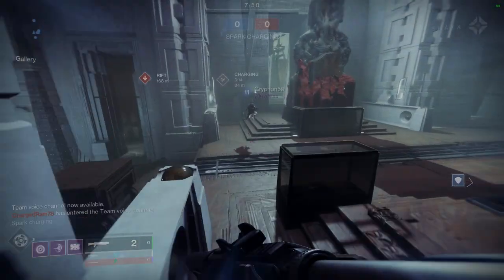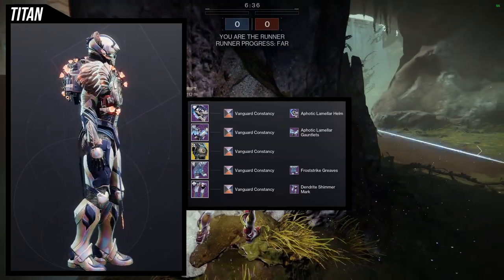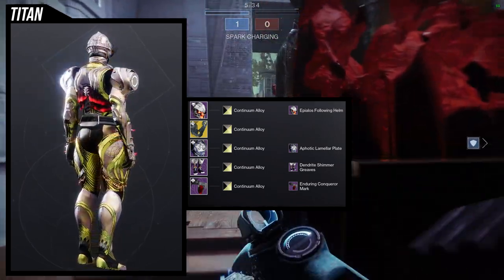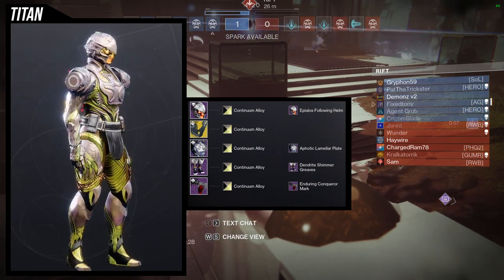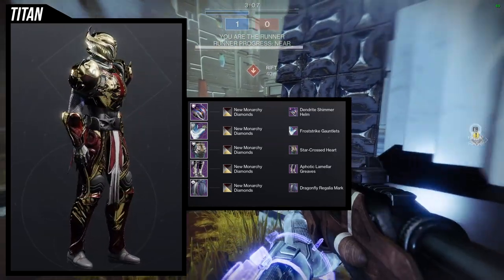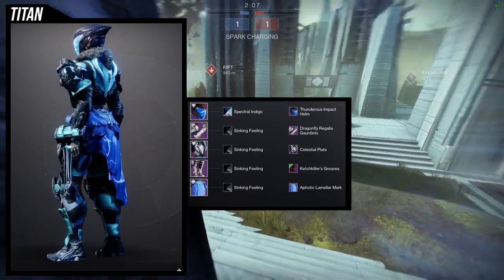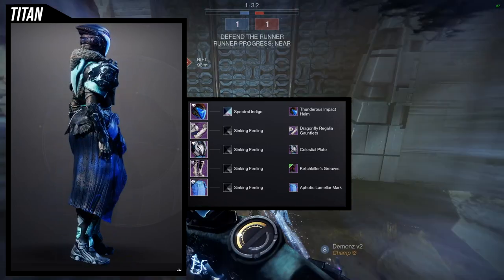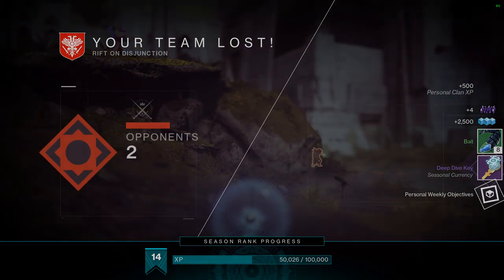Destiny 2: Titan Abyssal Sets | Season of the Deep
Finally got around to finishing up my titan sets for the Seasonal ornament pieces! Let me know which one is your favorite in the comments below!

00:00 Intro
00:59 1st Set
02:21 2nd Set
03:56 3rd Set
05:47 4th Set
08:23 Outro